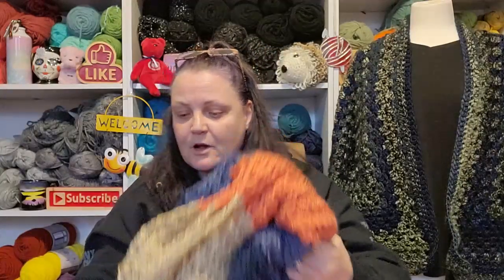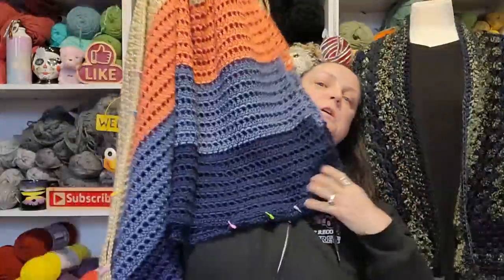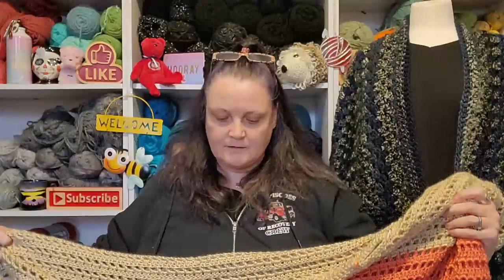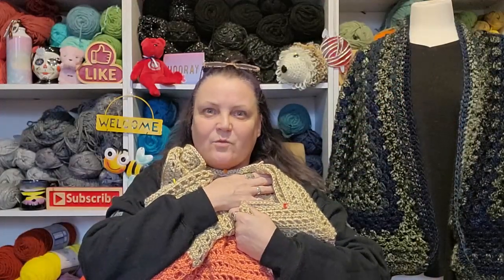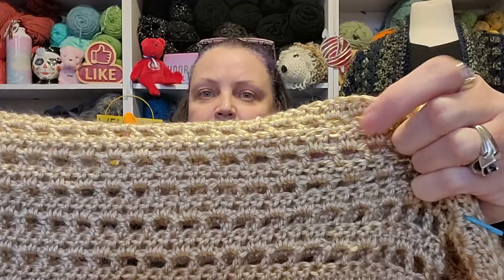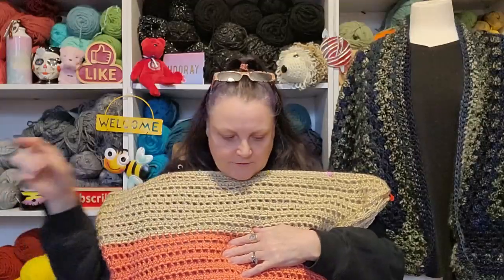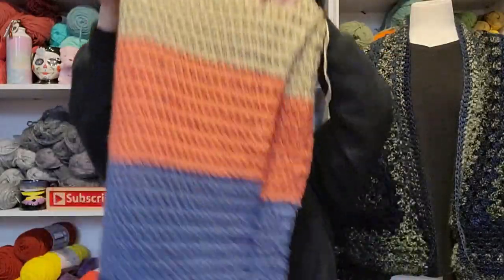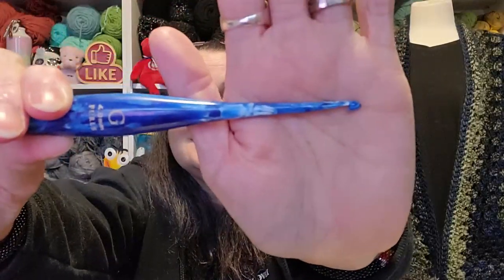Movie Marquee Challenge With Crochet Eh & Heather The Crochet Witch (March Week 3)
Sandy Clark
                                           Nanaimo, BC
                                              V9R 6X6